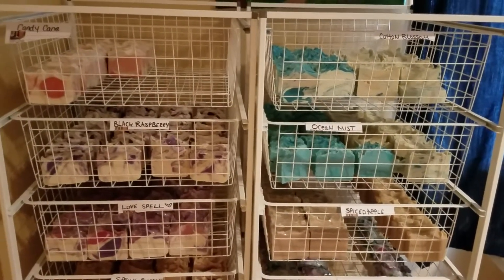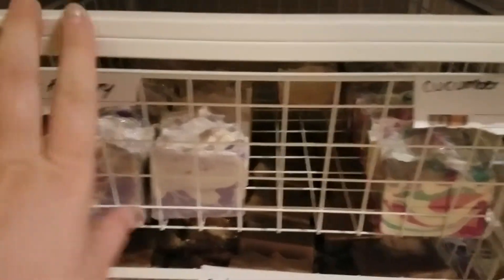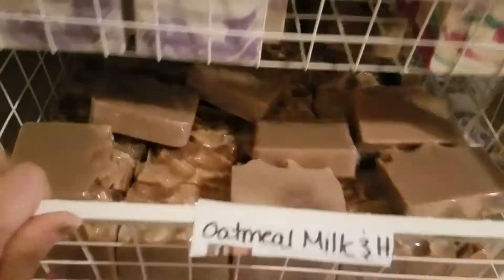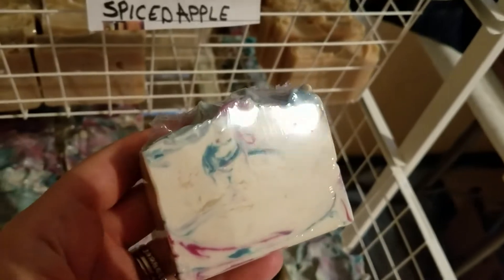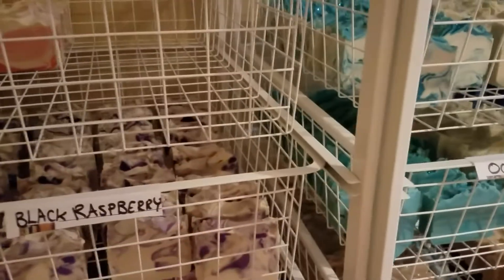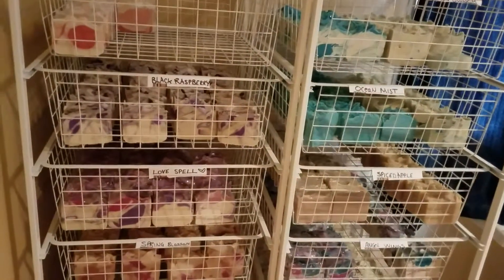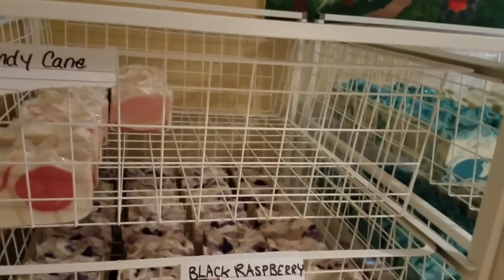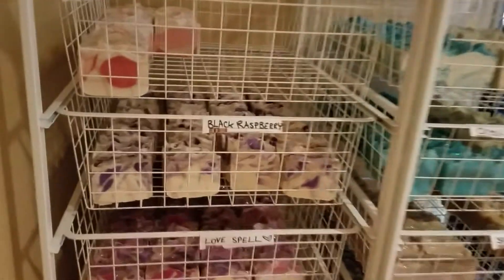Soap Shop Update!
Hey Everyone! Here is a little update on my shop. My Grand Opening will be August 1st. There is a limited supply so get it while you still can. All of my soaps take 3 months to cure so there may be waiting times in between each release. Thanks for all your patience with this process and all of the wonderful comments. I appreciate any support I can get to help my dream company grow:)Thank you. My soap shop